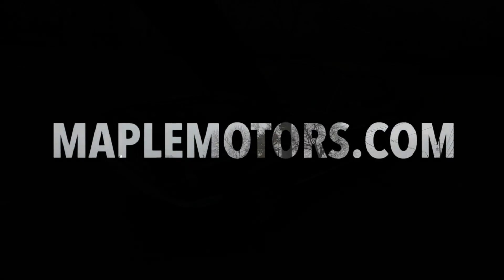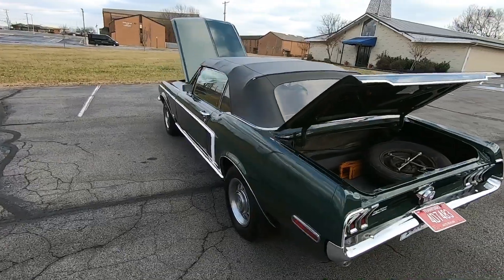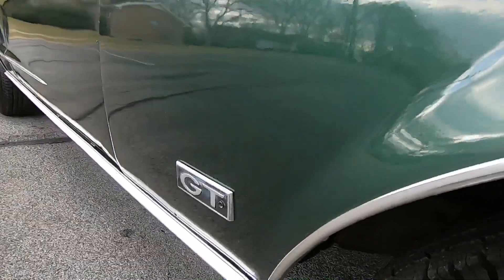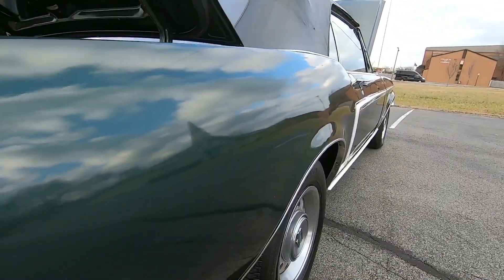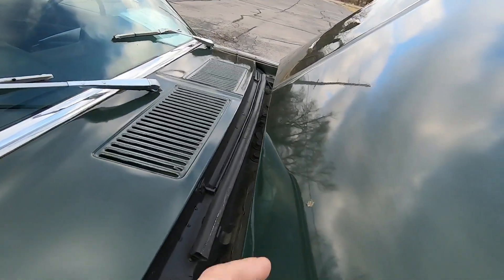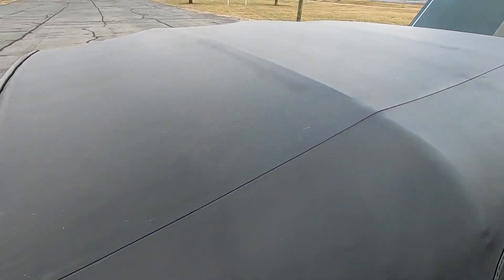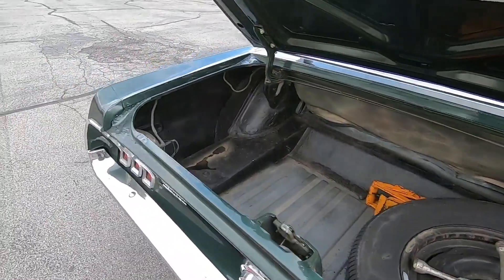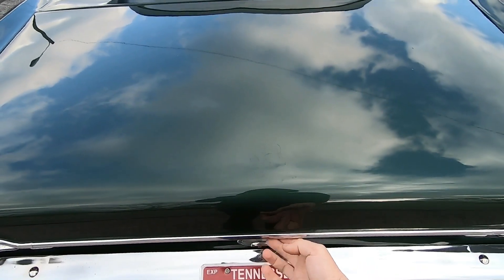1968 Ford Mustang GT Convertible SOLD $27,900 Maple Motors #921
1968 Ford Mustang GT Convertible
V-8 engine, 4-speed manual transmission, power disc brakes, headers, dual exhaust, bucket seats, aftermarket gauges, power top, 14" steel GT wheels, factory "S" code 390 car (currently has a 289 V-8), true GT Convertible with Marti report. Stock#921 $27,900

Web:  Maplemotors.com
 TN residenxts,